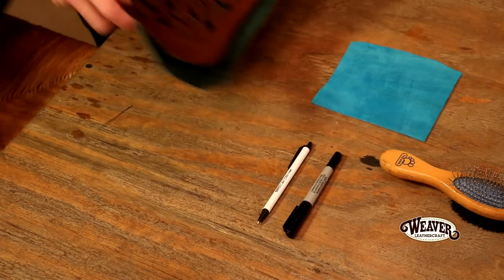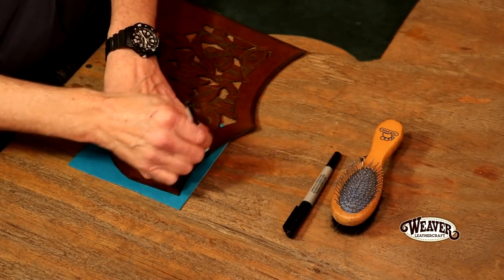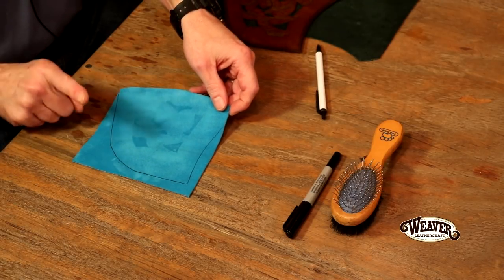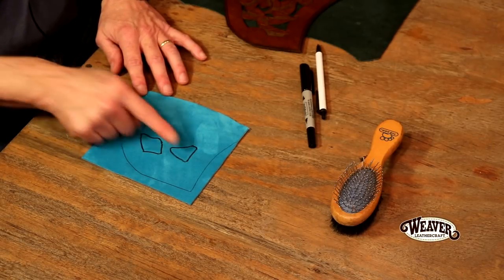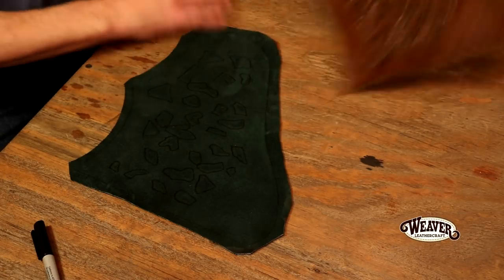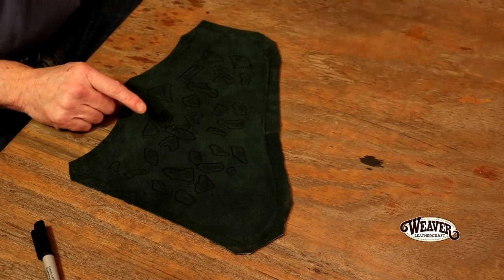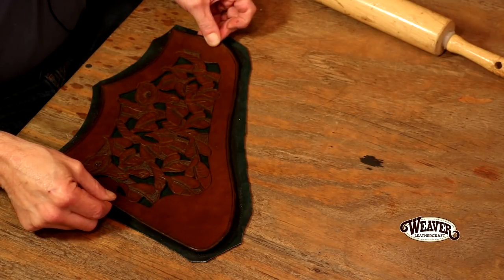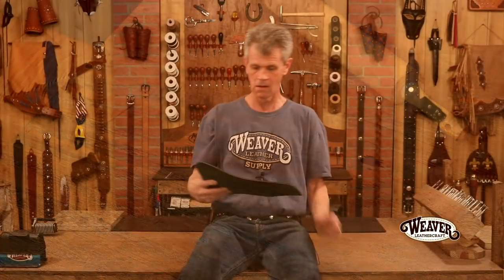The Leather Element: Gluing Leather Designs to Suede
Learn how to glue leather to suede in this week's episode of "The Leather Element" starring Weaver Leathercraft product manager Chuck Dorsett. Watch as Chuck Dorsett glues a suede backer onto his leather filigree using an imprinting technique, a permanent marker, and contact cement.

Interested in leather filigree? You'll need an art knife